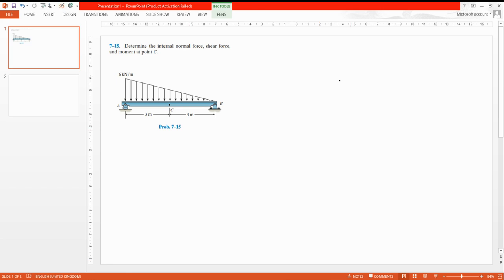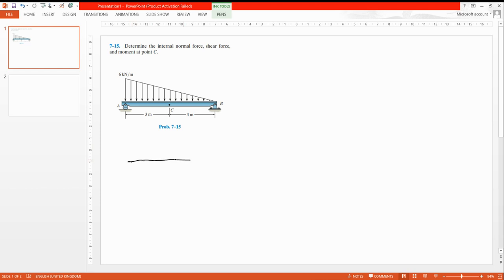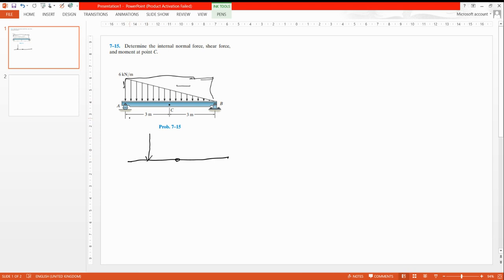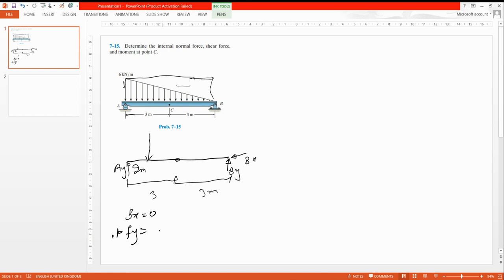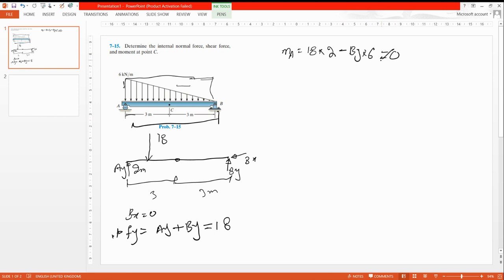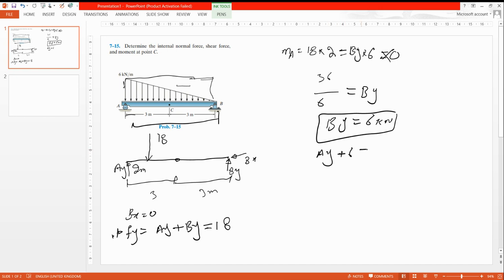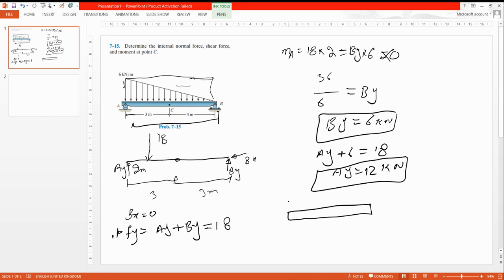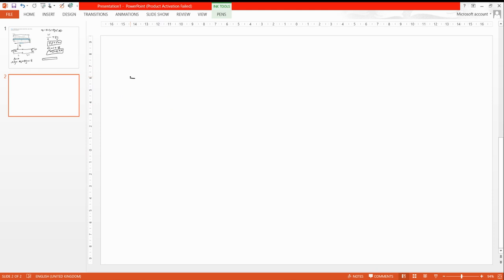Determine the internal normal force, shear force,and moment at point C. trangular force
book link
file:///E:/static/Hibbeler%20-%20Statics%20-14th%20Ed.%20-%20Ch7.pdf